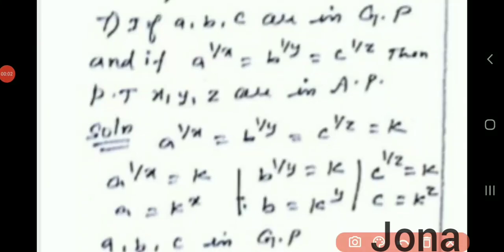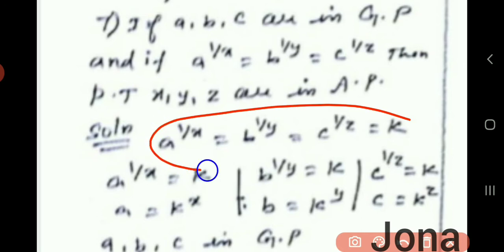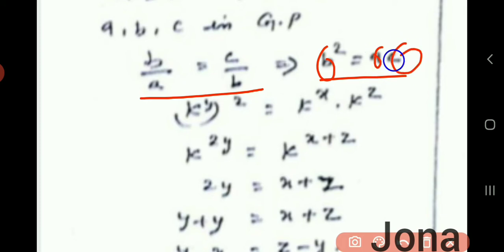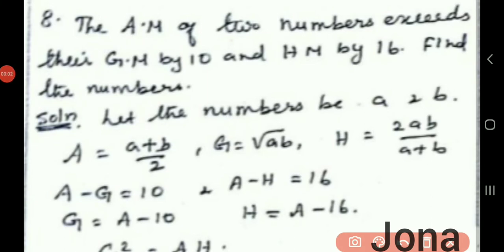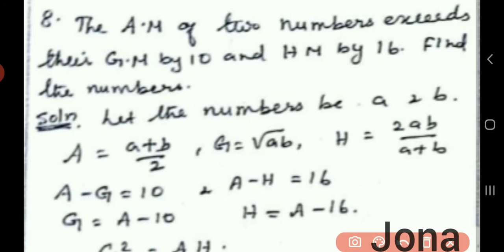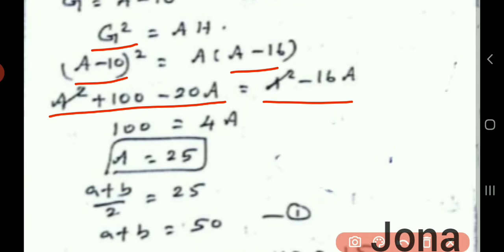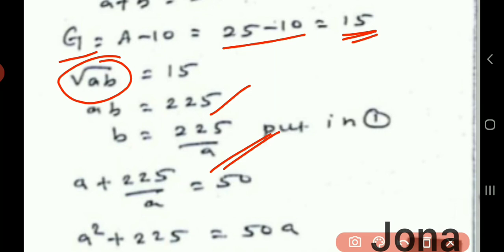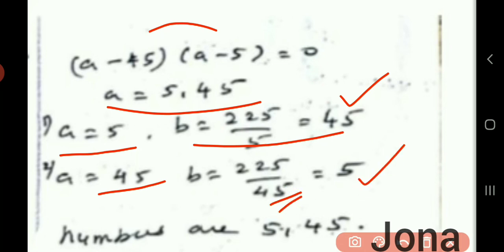FINITE SEQUENCES EXERCISE :5.2(7,8) 11 STD